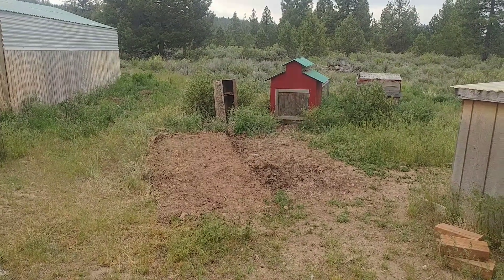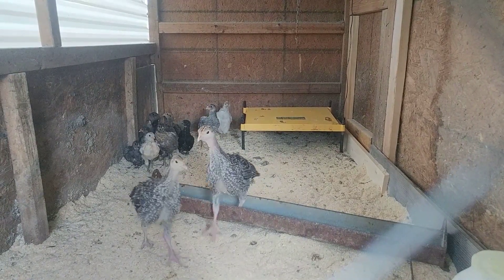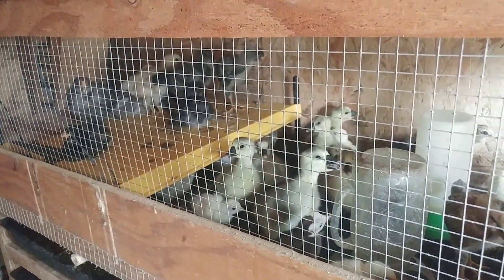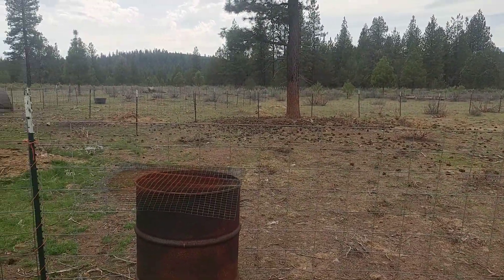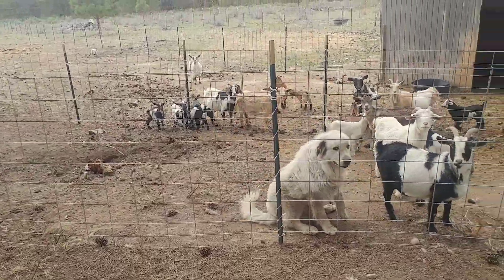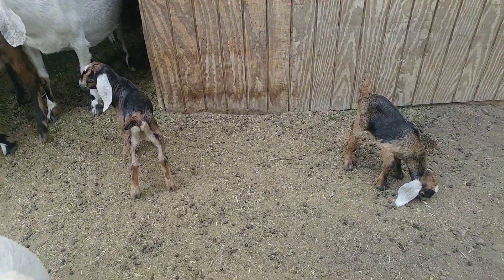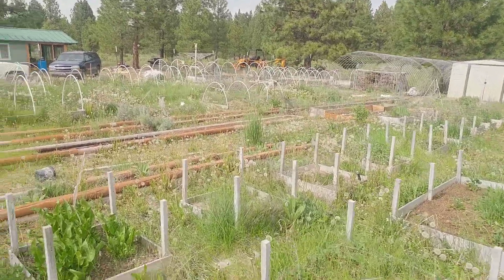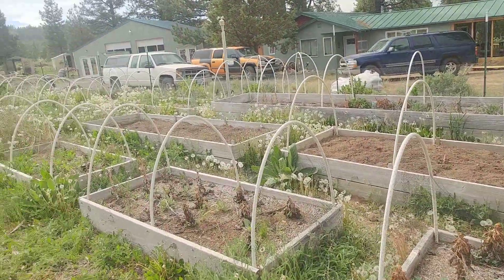We're Selling Out of Everything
We said we were taking a week off from construction on the sunroom addition, but that doesn't mean we haven't been working hard on everything else.  We have been selling rabbits, geese, chickens, and about any other thing off the homestead this year.  It's been crazy.